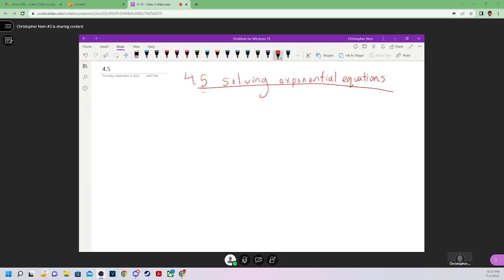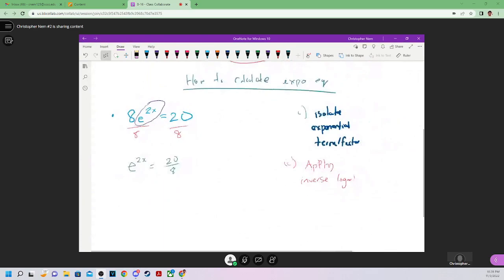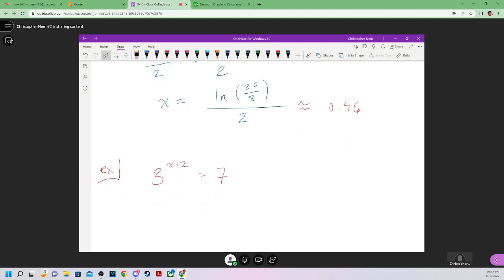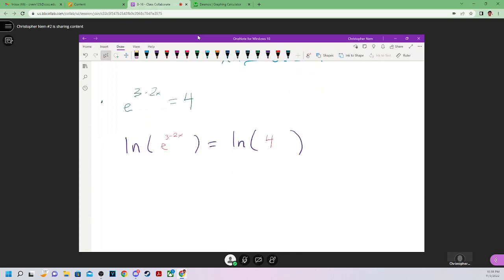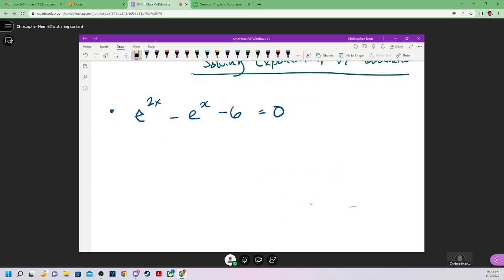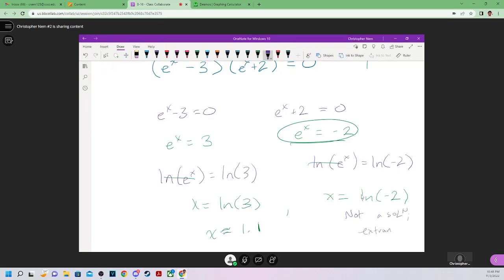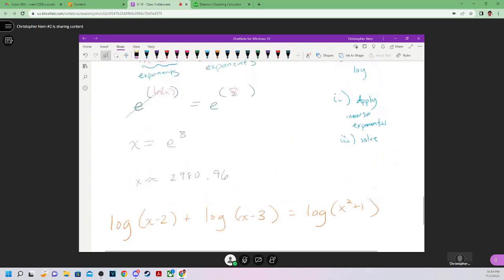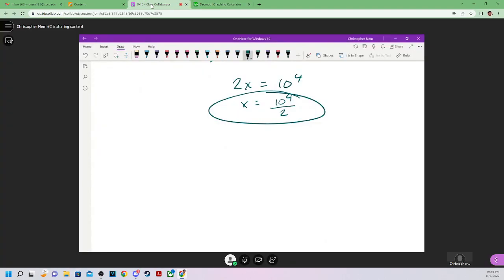Lesson 4.5 solving exponential and logarithm equations